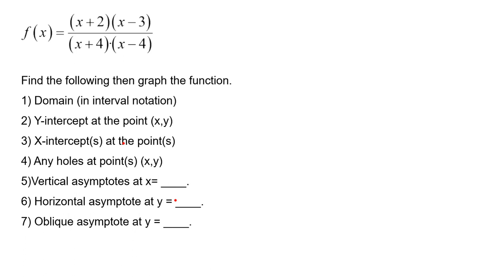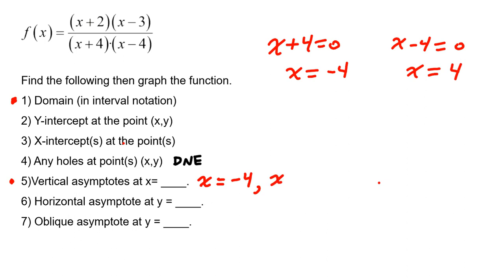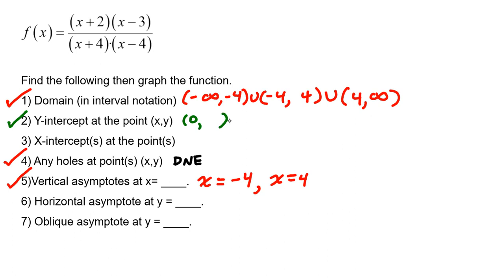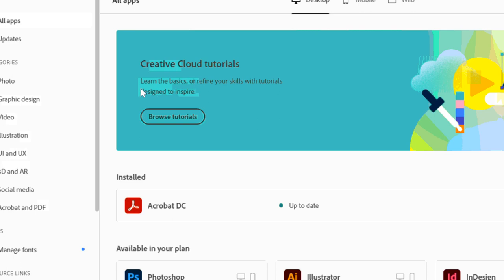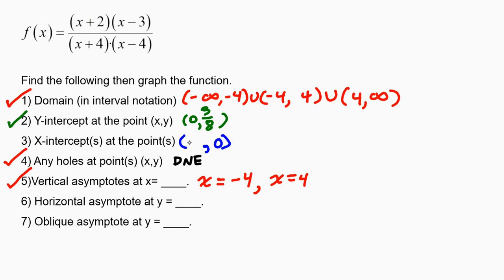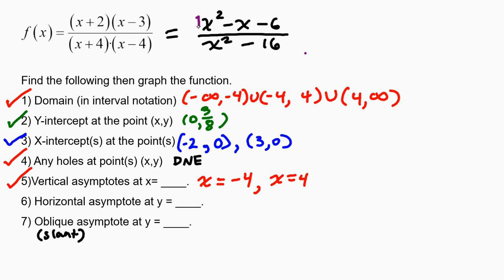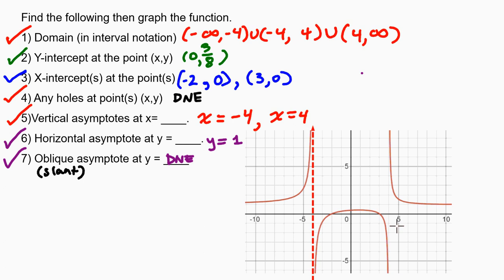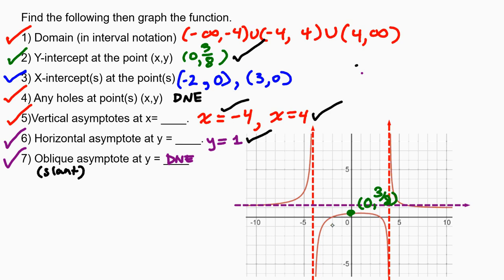Ex4. Find key information in order to graph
Identify the graph of a rational function by finding key information including domain, intercepts, asyptotes and holes.